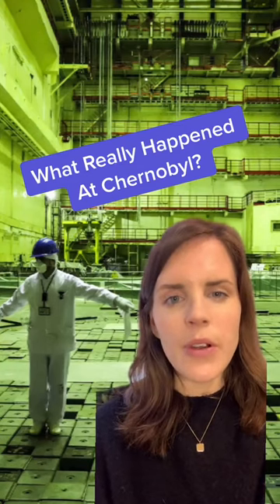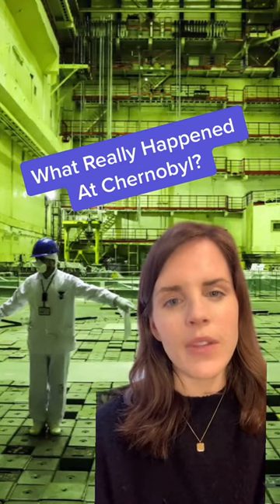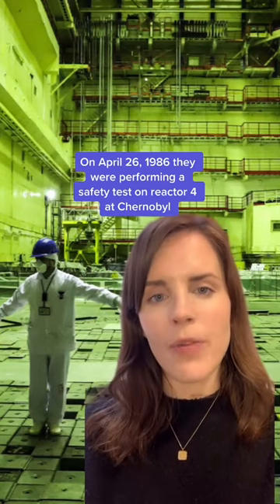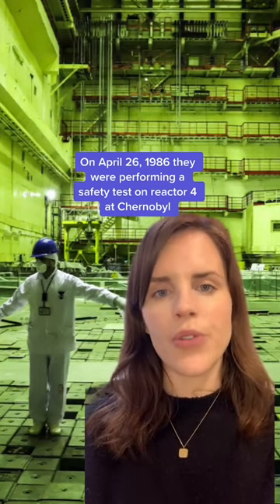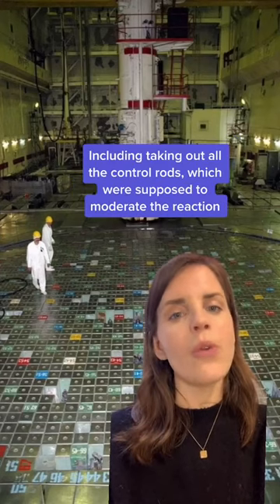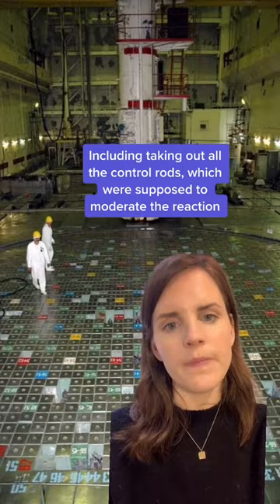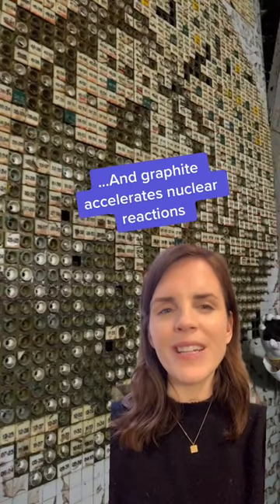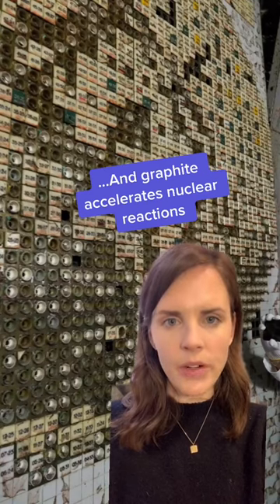What Really Happened At Chernobyl?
I get chills...